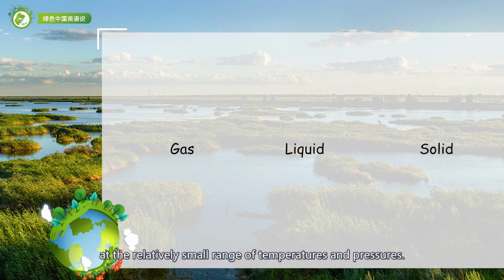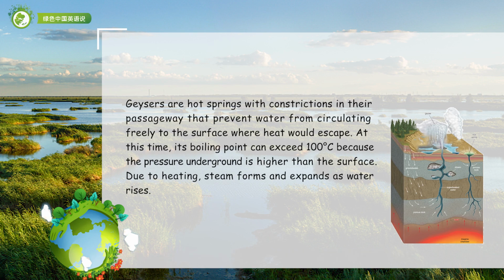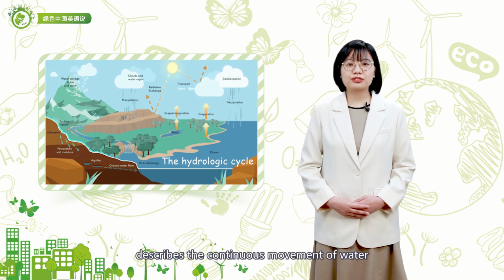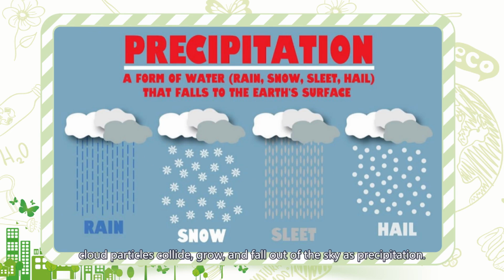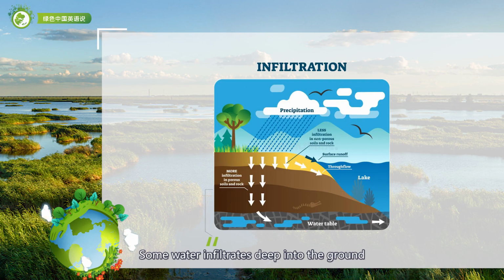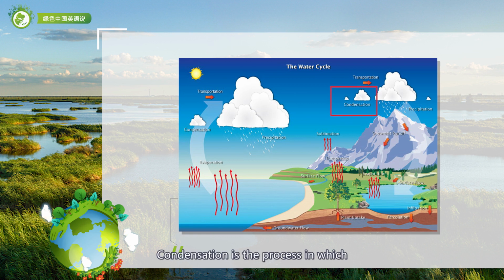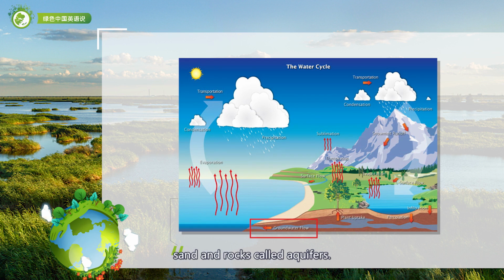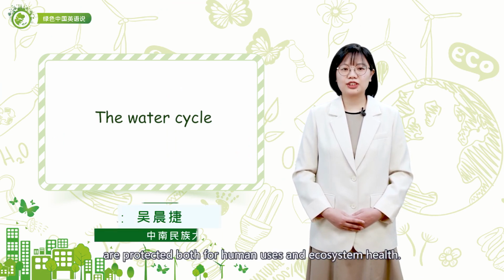5 2 water cycle（字幕版）